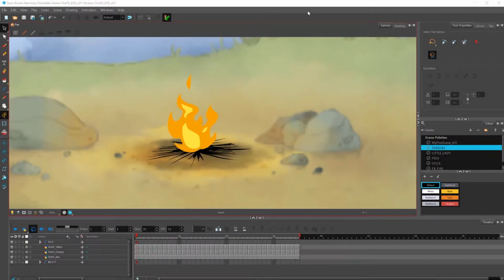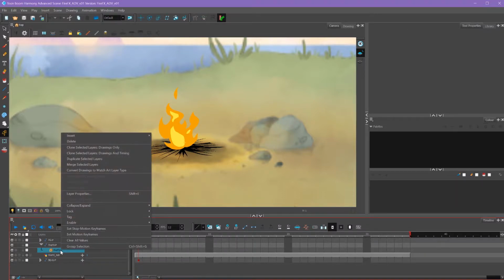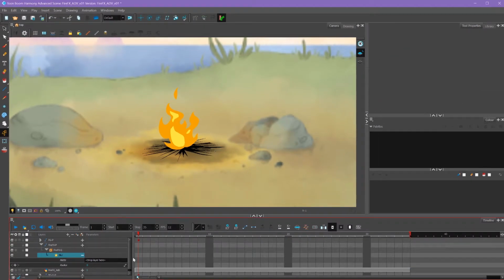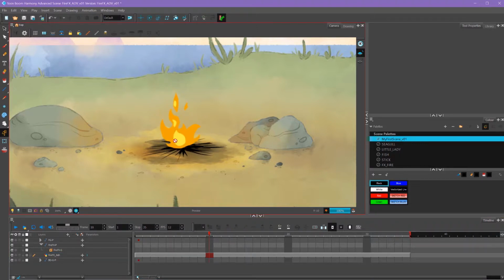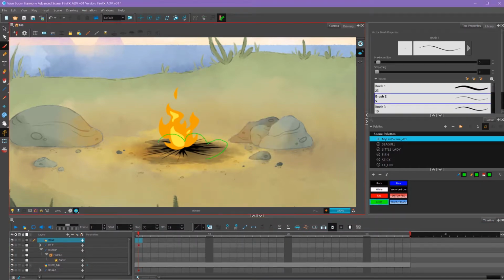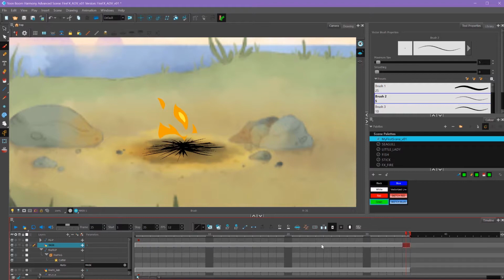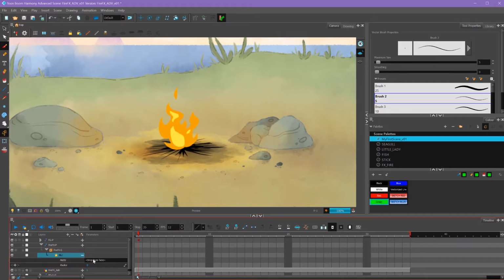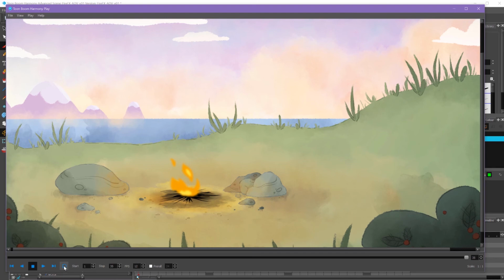Adding Effects to a Scene with Harmony Advanced